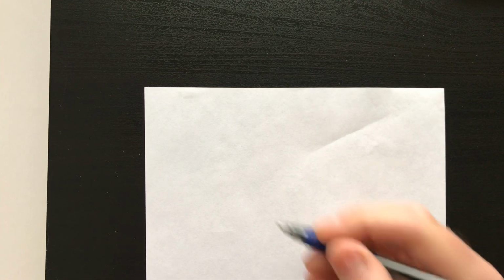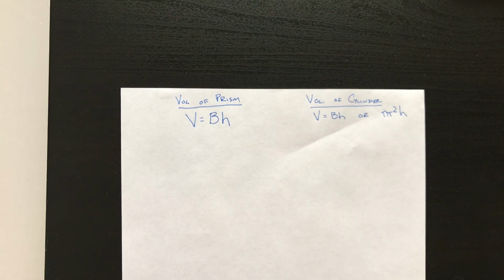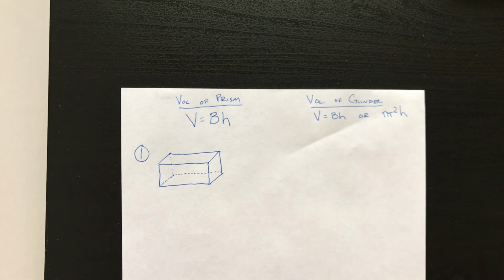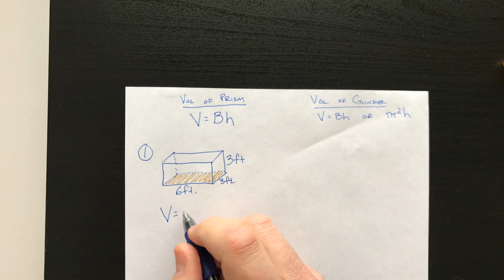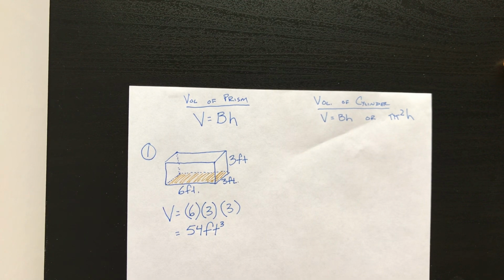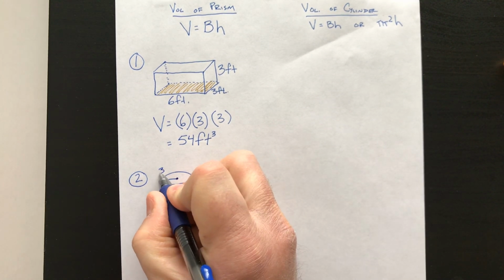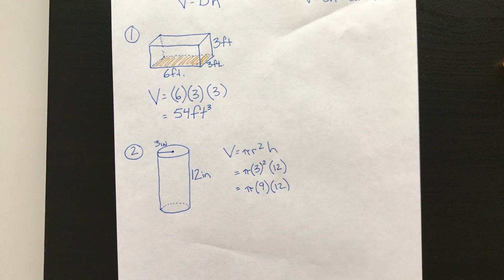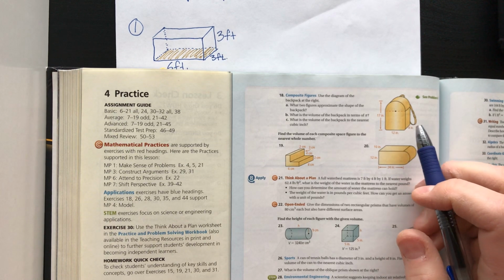Geometry Section 11.4 Volumes of Prisms and Cylinders